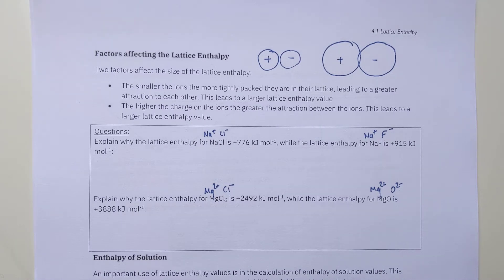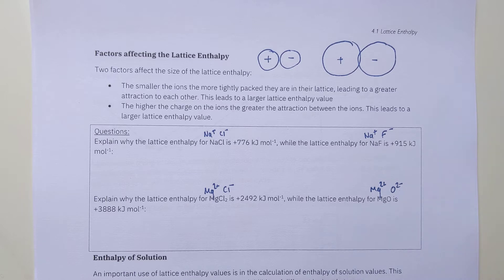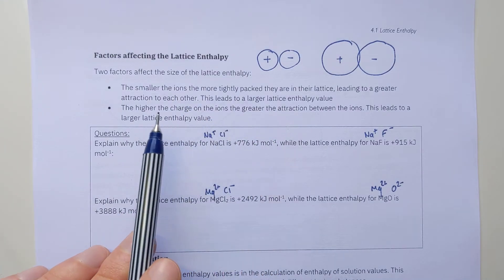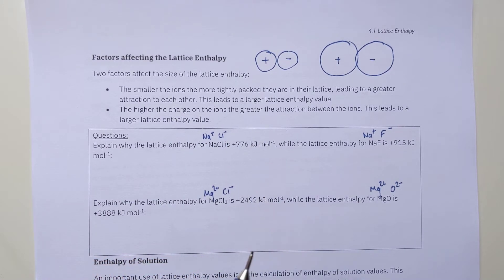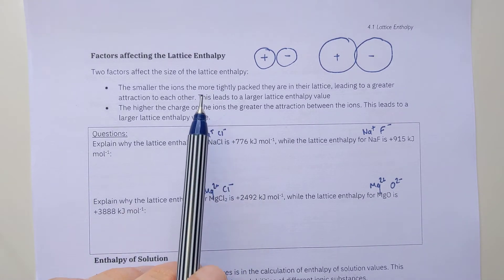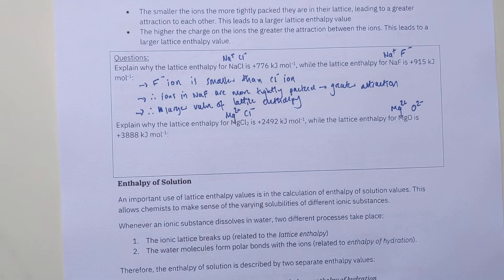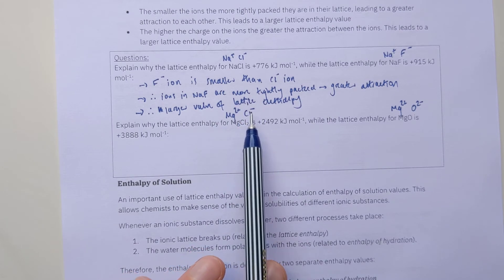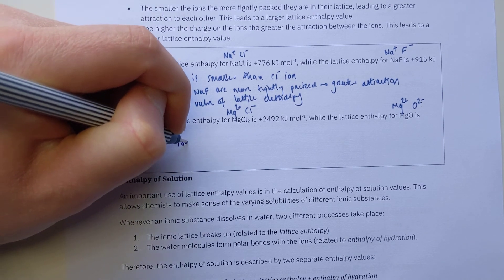Lattice Enthalpy Part 5 - Explaining Lattice Enthalpy Values